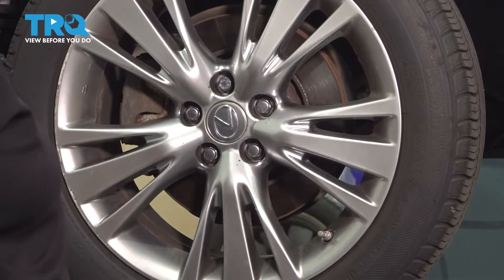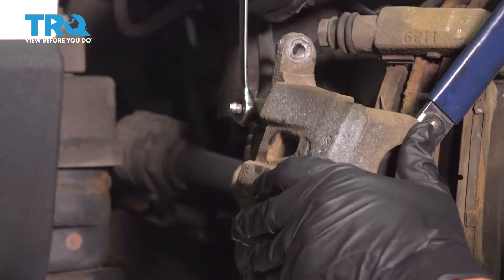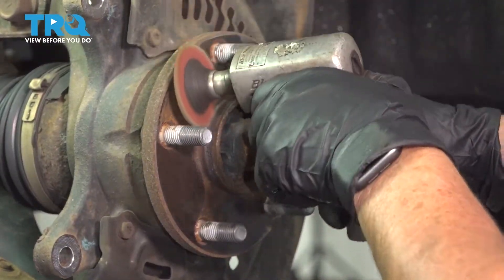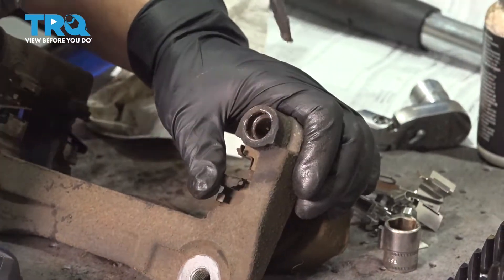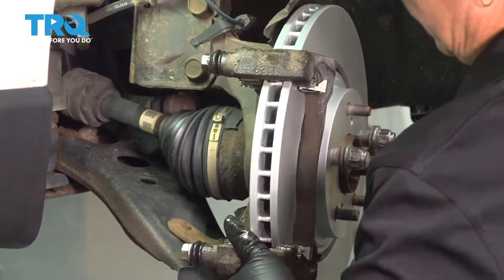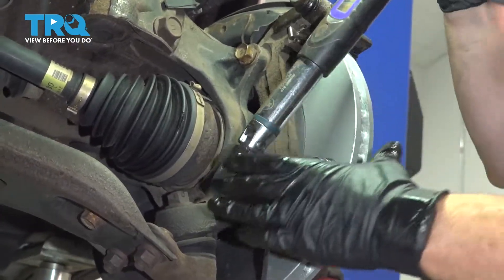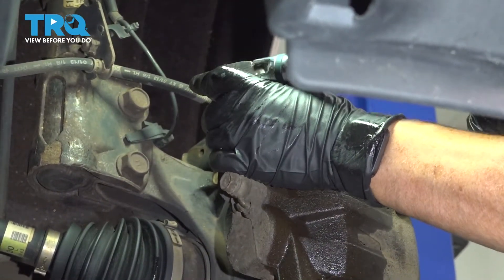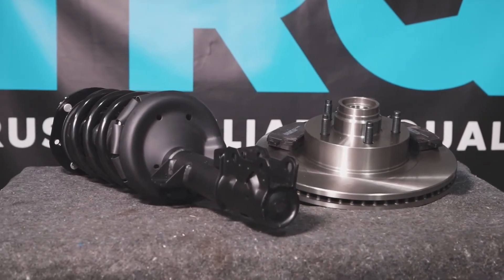How to Replace Front Brakes 2010-2015 Lexus RX350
This video shows you how to install front brake pads and rotors on your 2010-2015 Lexus RX350. Brake pads wear out over time, much like tires, and need replacing, on average, every 50,000 miles, with variations depending on driving habits and environment. Brake rotors may also need to be replaced if they are warped or grooved. Often, it’s safer and more cost effective to replace pads and rotors at the same time. Squealing or grinding noises, or wheel vibration are all symptoms of worn brakes.

This repair was done on a 2013 Lexus RX350 Base 3.5L Sport Utility 4-Door and the process should be similar on the following vehicles:
2010 Lexus RX350
2011 Lexus RX350
2012 Lexus RX350
2013 Lexus RX350
2014 Lexus RX350
2015 Lexus RX350

• 21mm Socket
• Brake Caliper Compressor Tool. Quad Piston. Ratchet Style.
• Pliers
• 3/8 Inch Impact Gun
• Copper Anti-Seize
• Dielectric Grease
• sanding disc
• Drain Pan